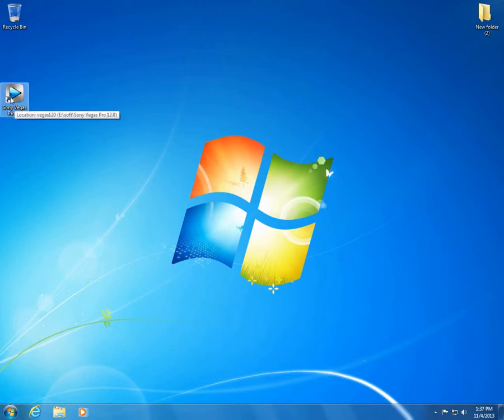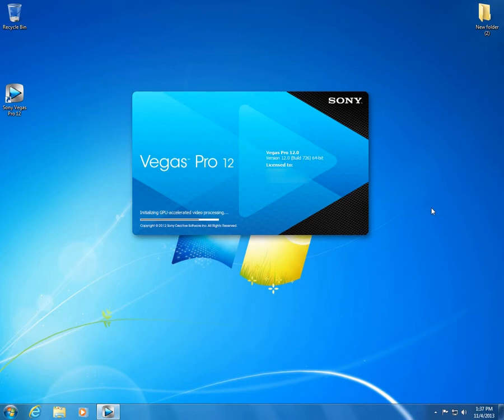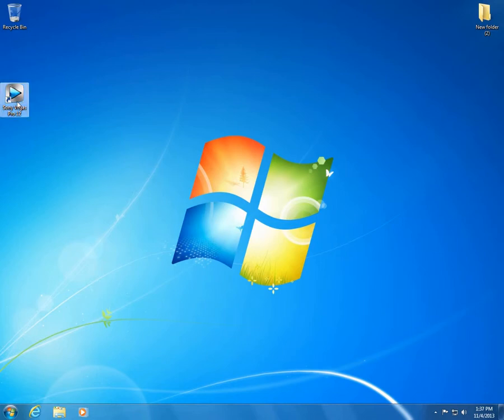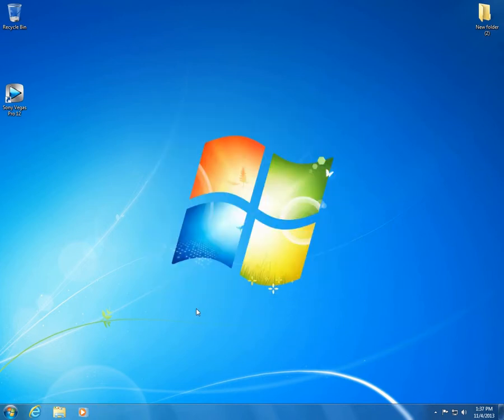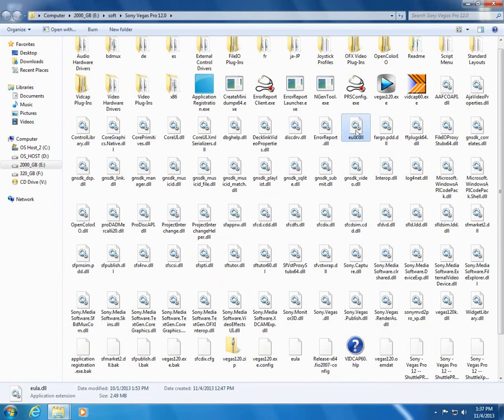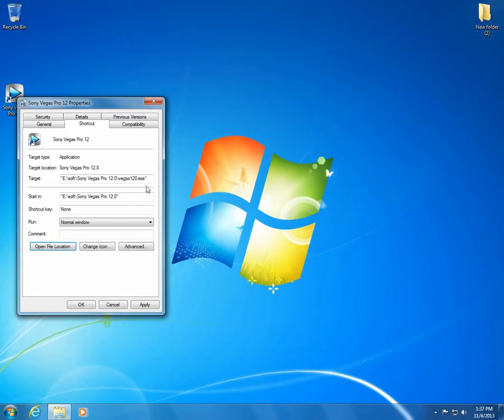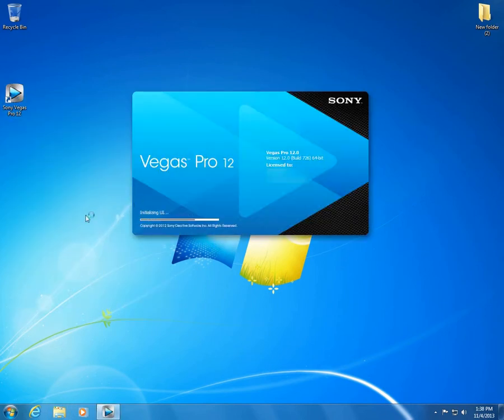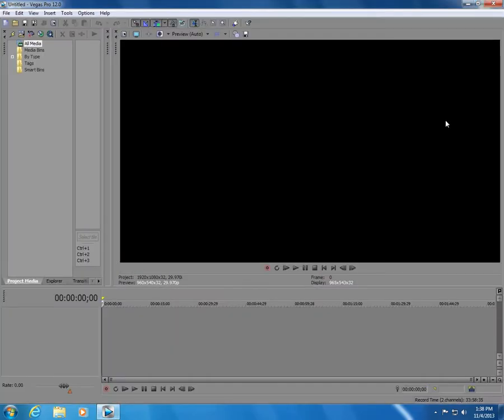How to eliminate Sony Vegas EULA window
Problem:
The "End User License Agreement" window always shows up when Sony Vegas starts.

Solution:
Rename or Delete the "eula" file from the Sony Vegas installation directory